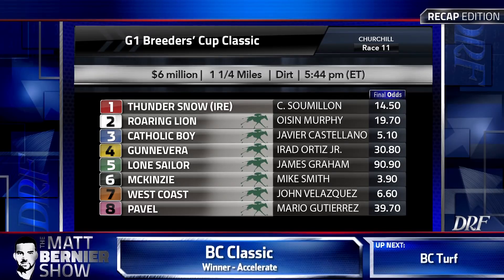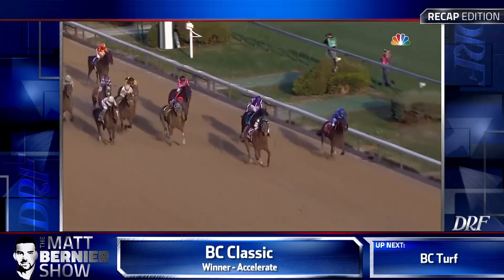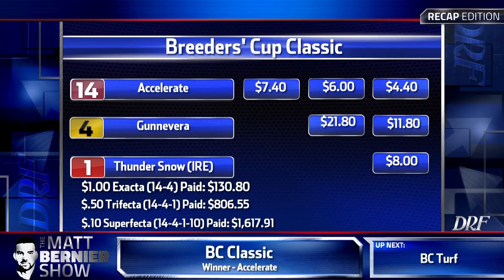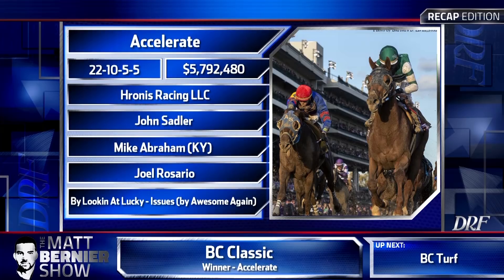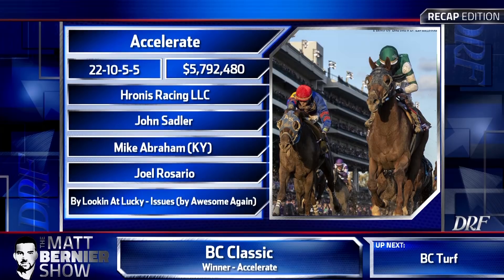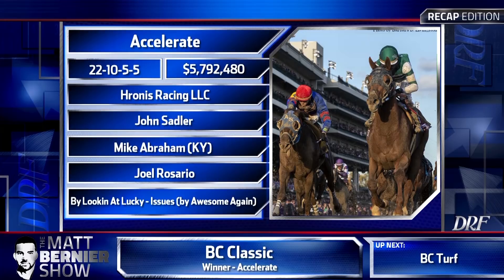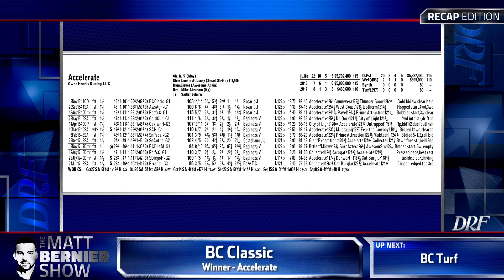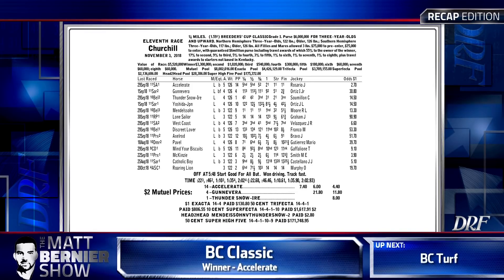Matt Bernier Recap - Breeders' Cup Classic 2018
Here's Matt Bernier with the review of the Breeders' Cup Classic on DRFTV.